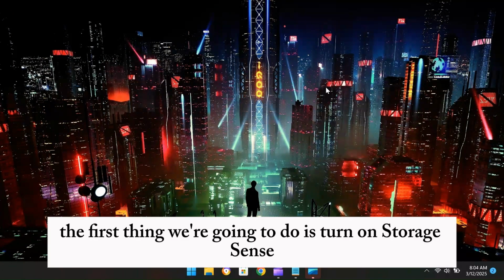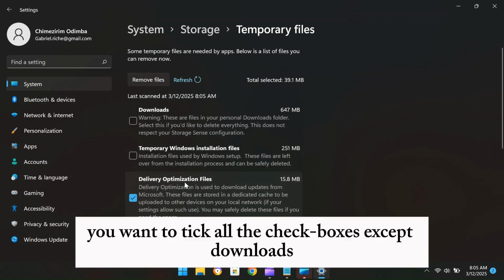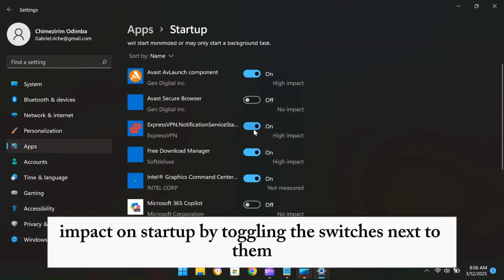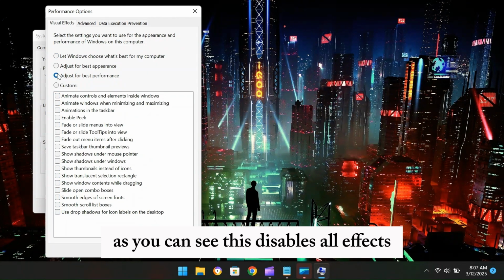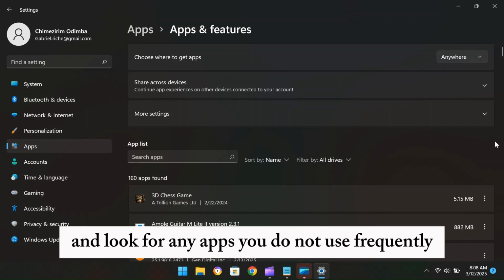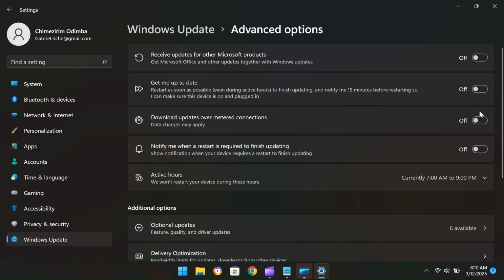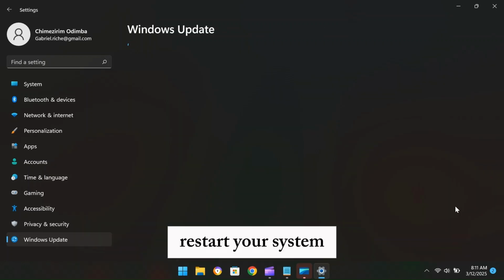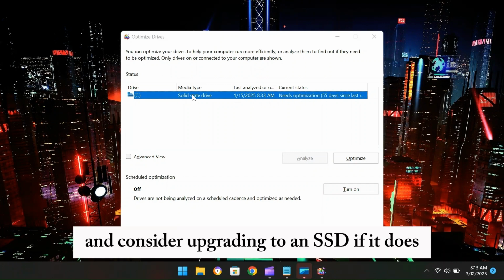How to Make Windows 11 Faster in Minutes! (Do THIS Now)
Is your PC running slow? In this video, I’ll show you how to make Windows 11 faster with simple tweaks and optimizations. We’ll cover disabling unnecessary startup programs, adjusting visual effects, clearing temporary files, and uninstalling apps.

Whether you're a gamer, student, or professional, these methods will help you get the most out of your PC.